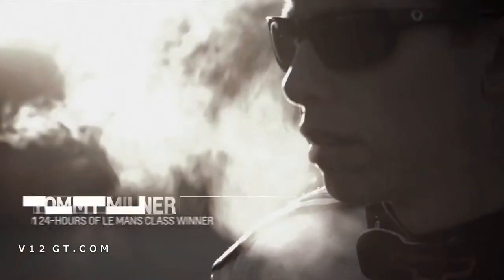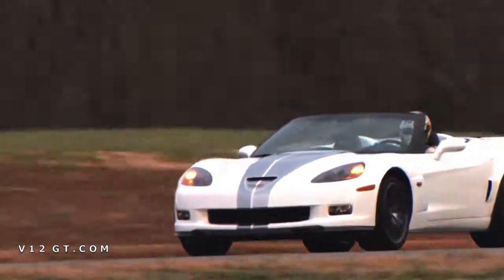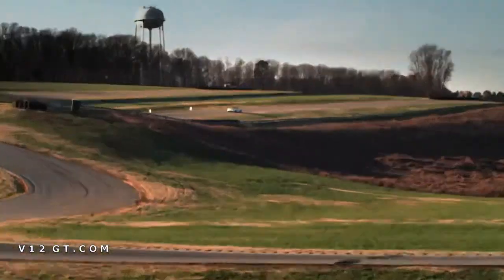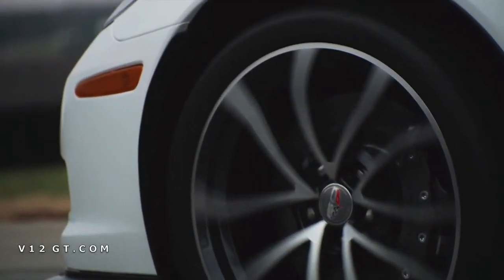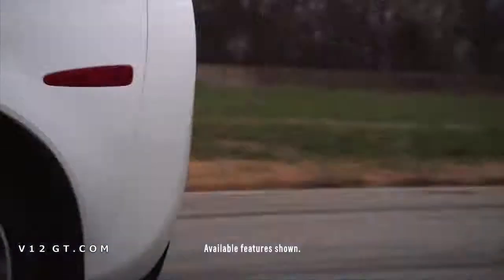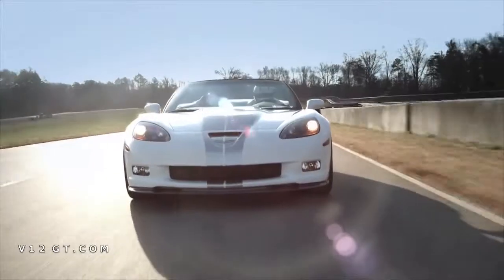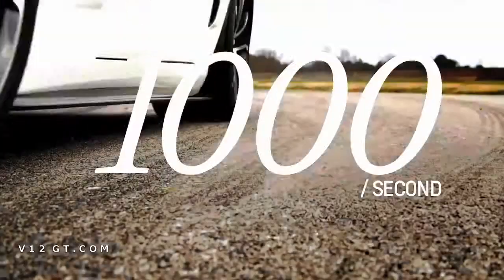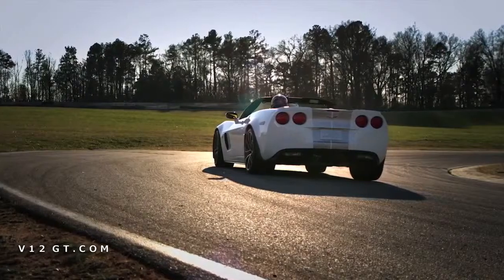Corvette 427 Cabriolet